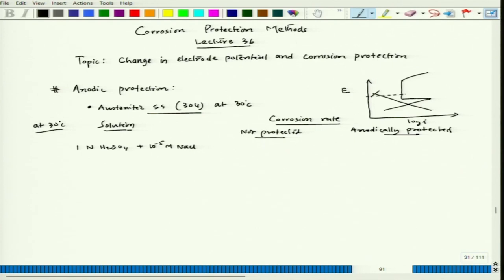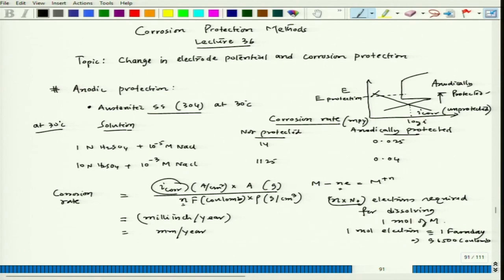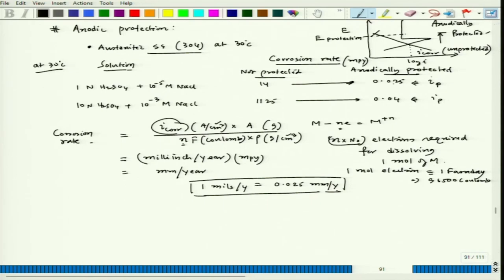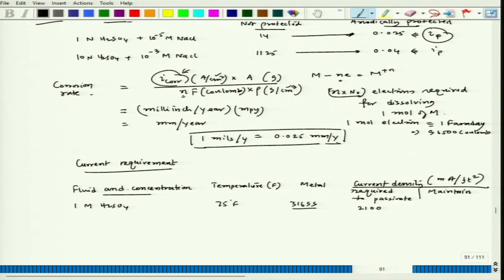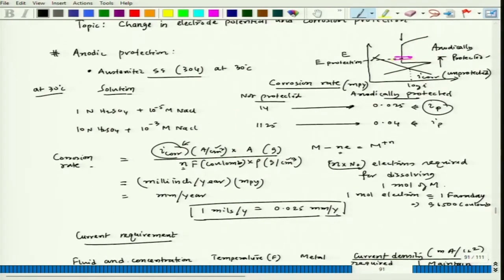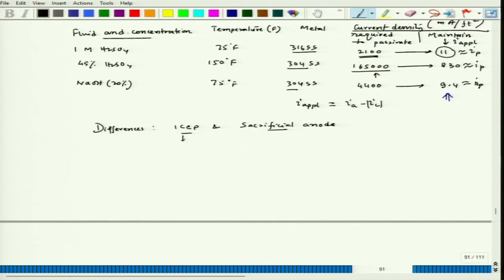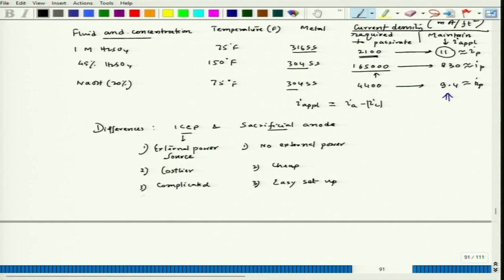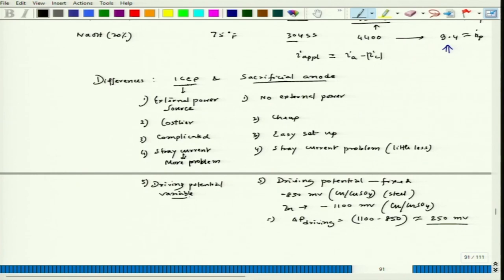Change in electrode potential and corrosion protection - VII